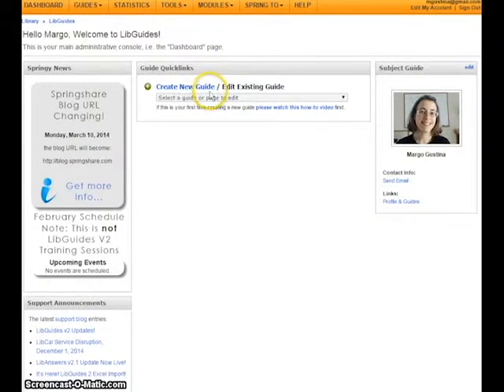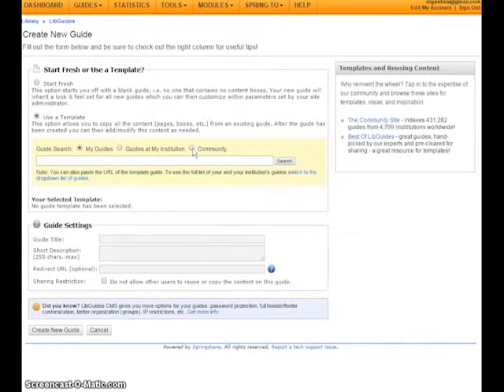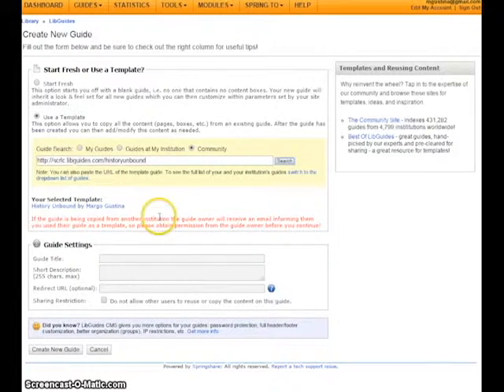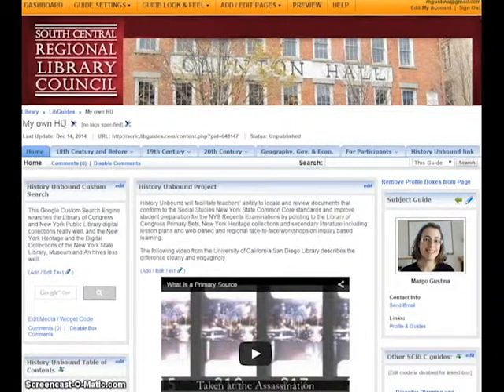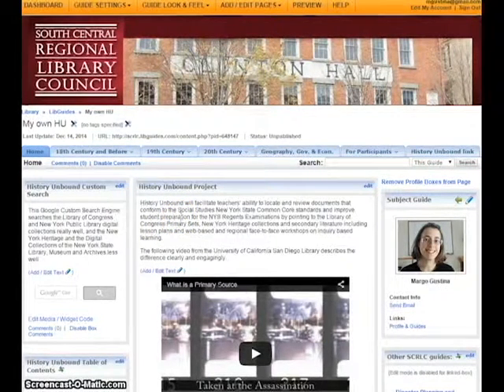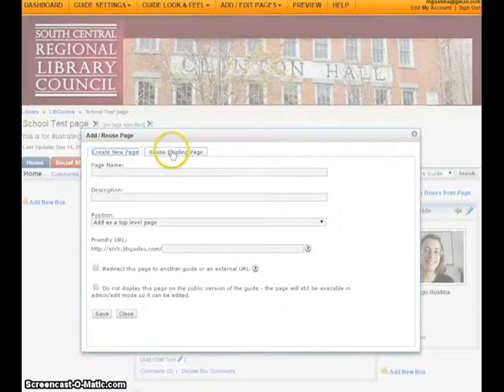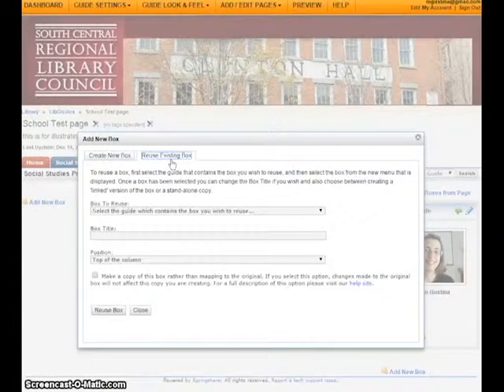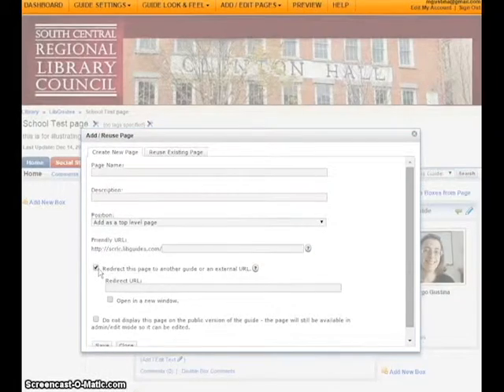Importing and using History Unbound in your local LibGuide